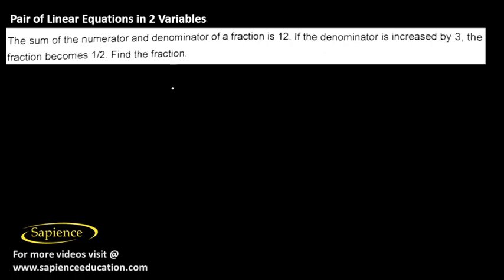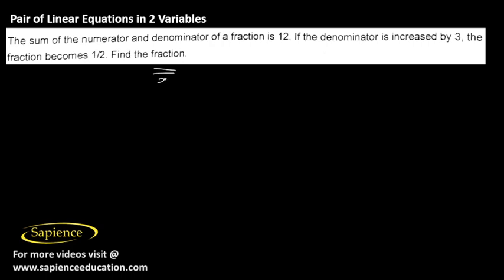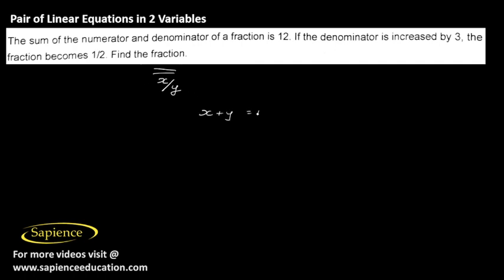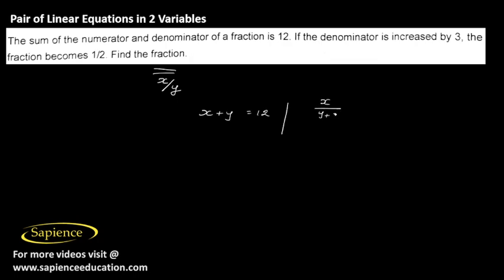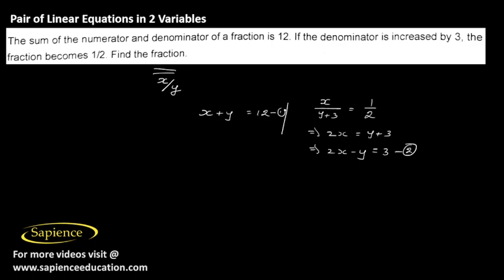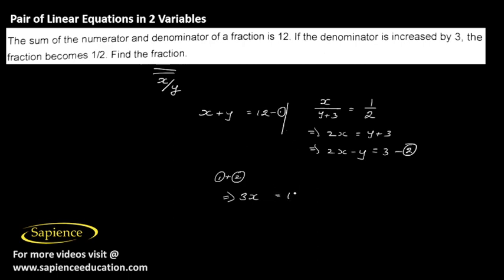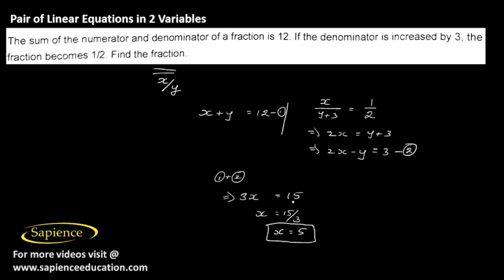class 10 Mathematics | Pair of Linear Equations in 2 Variables | Practice Questions | Q103